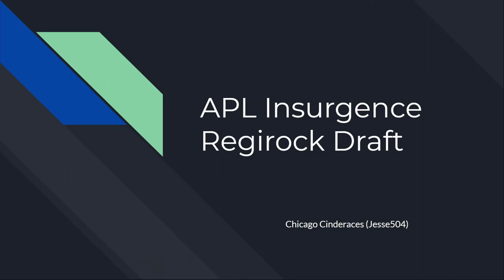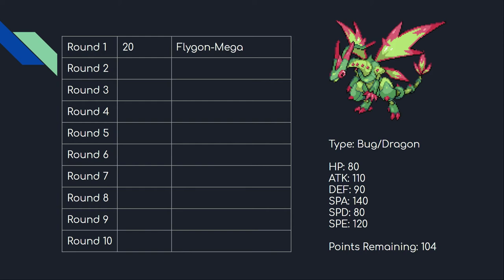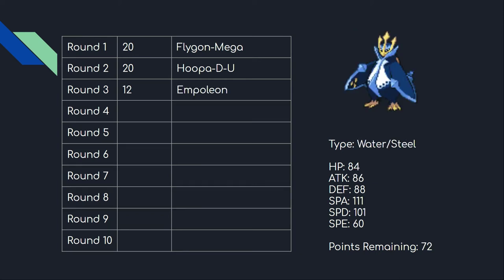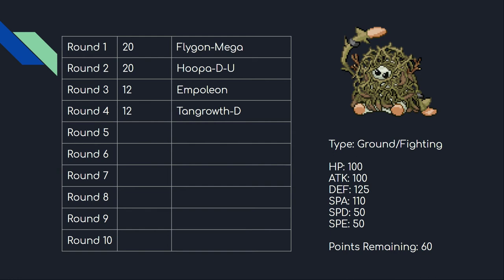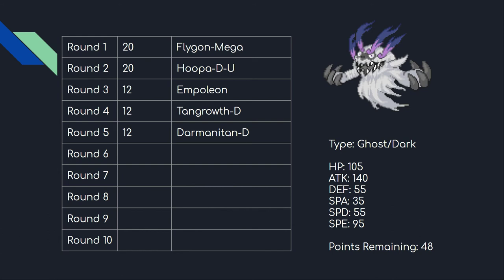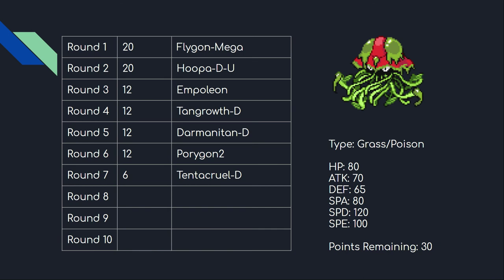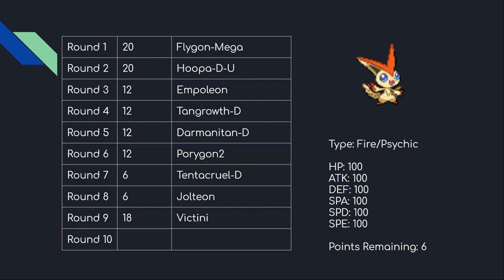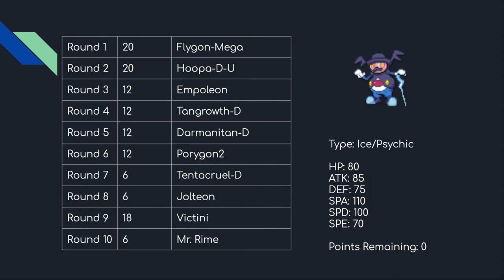APL Insurgence S2 Draft Analysis | Chicago Cinderaces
Welcome to my APL Insurgence S2 Draft analysis. Not really too much to say other than the fact that the finished logo will be coming soon.